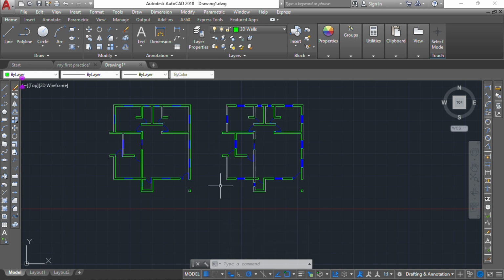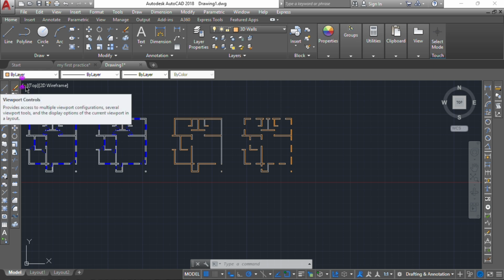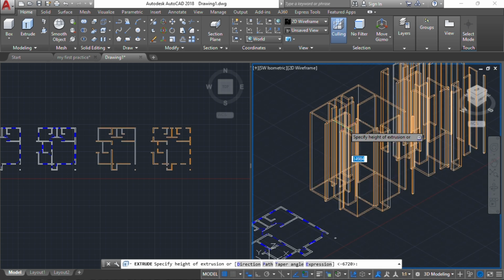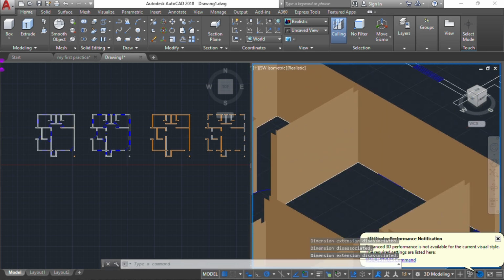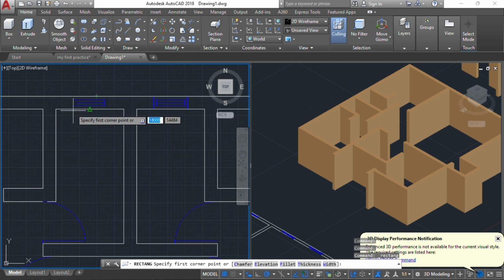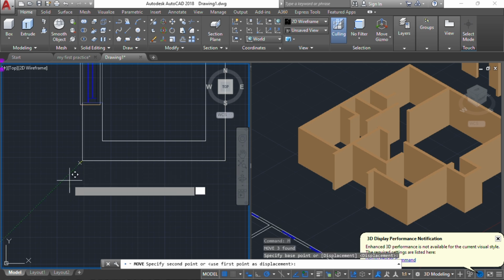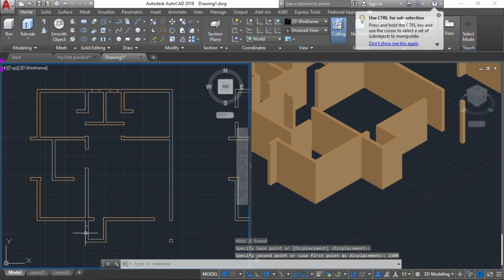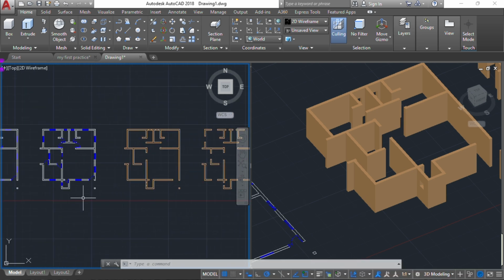AutoCAD 3D for Beginners: 1b Creating our 3D Walls